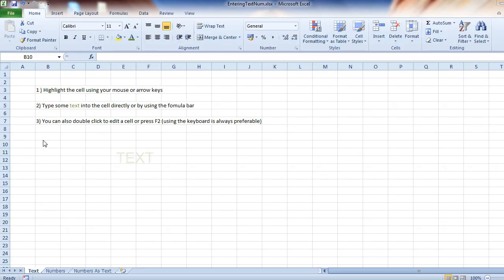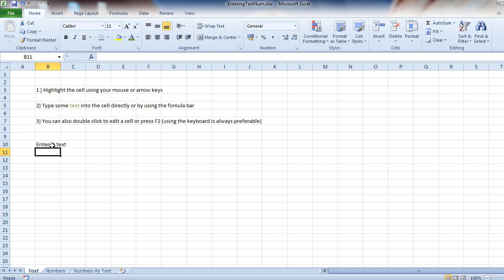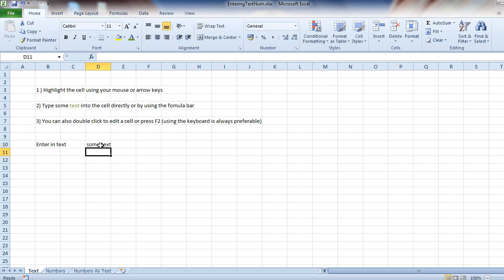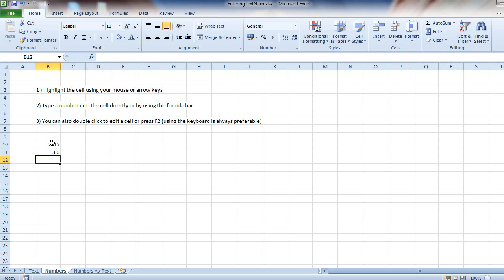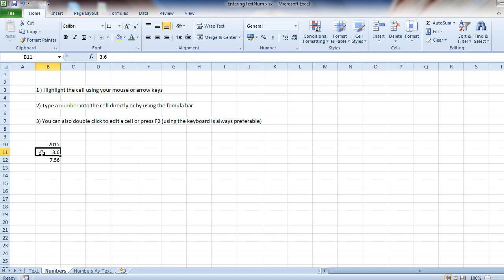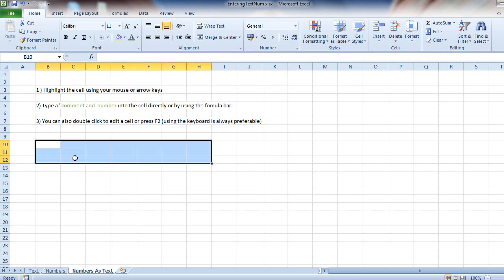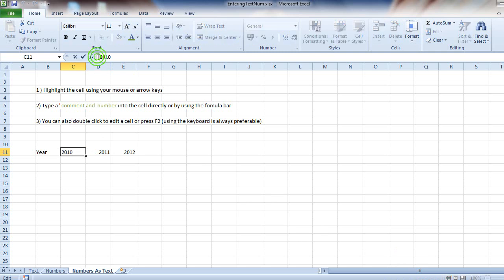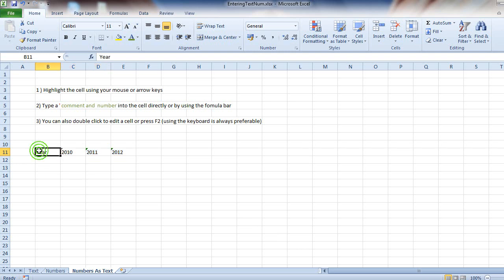Entering Data As Text And Numbers, Excel Lesson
for workbook seen in this video. How to enter text and numbers in Excel and also enter numbers as text. Excel data entry introduction into navigating and entering data into Excel. Next video